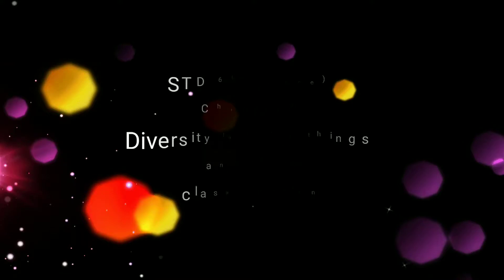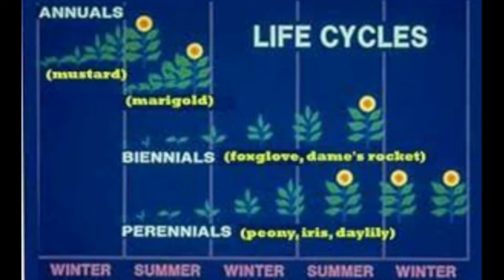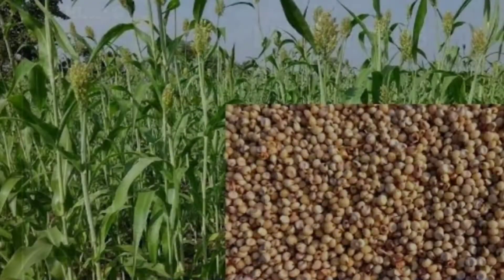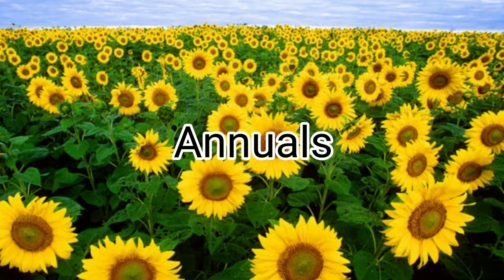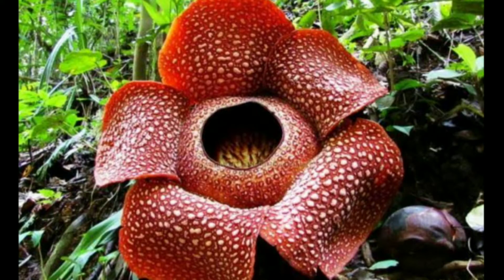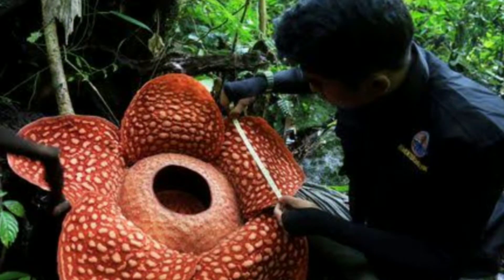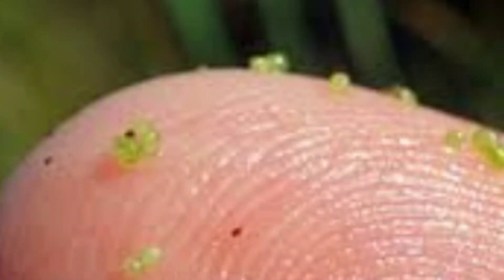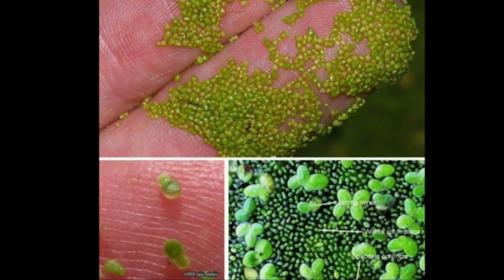Diversity in Living things and its classification | Part 3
Here is an interesting lesson for the children